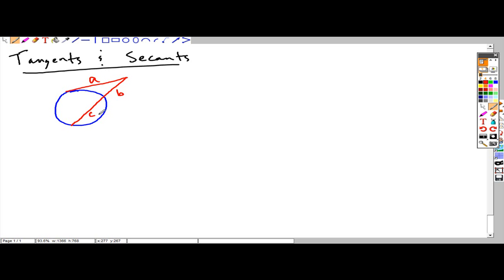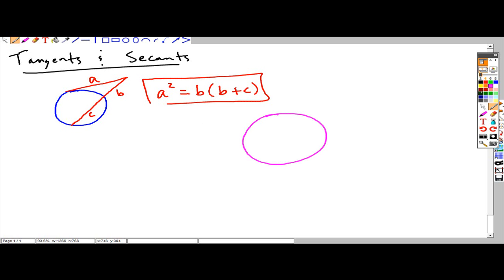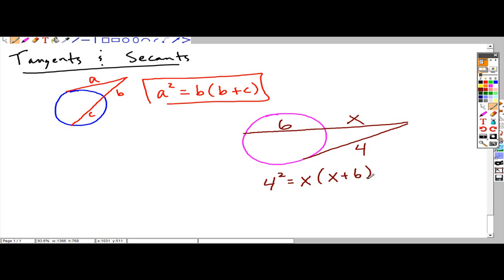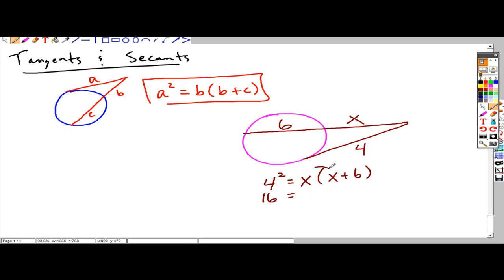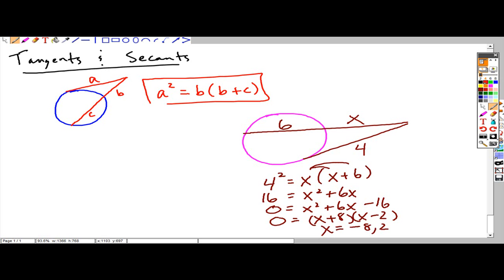summerGEO tan sec circle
tangent and secant of a circle